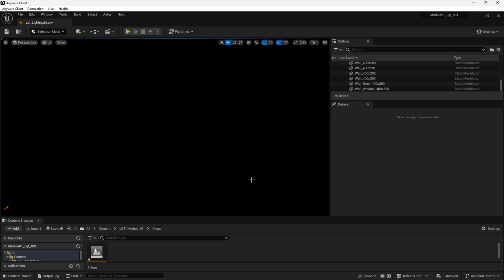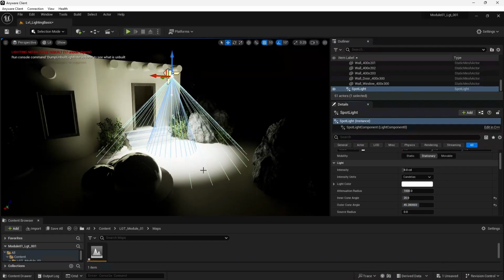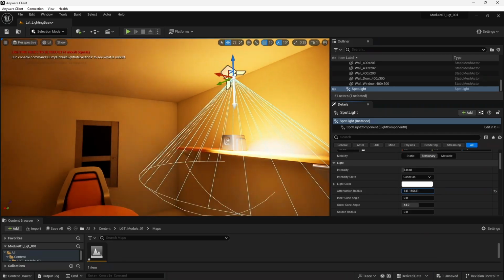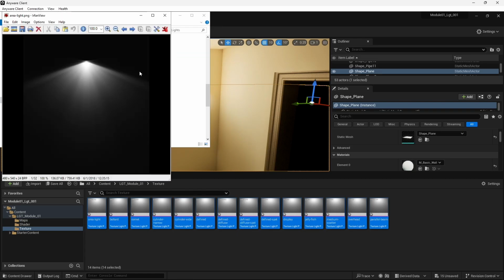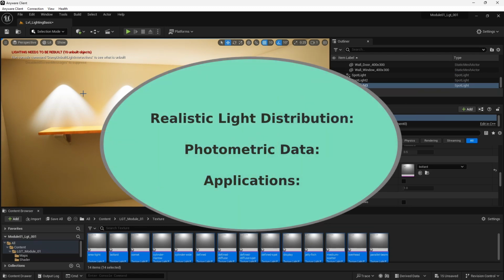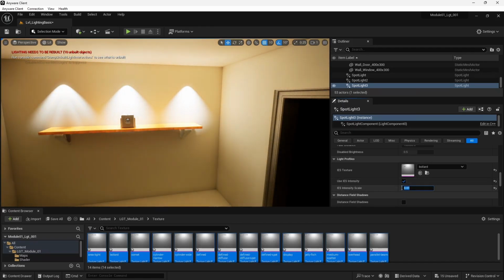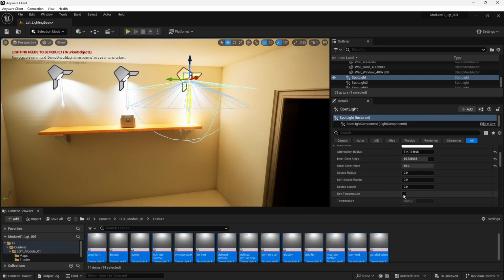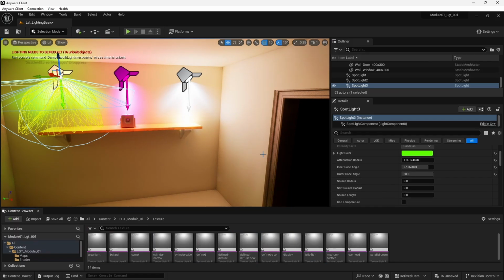03 Spot Light Settings in Unreal Engine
Learn how to set up and control Spot Lights in Unreal Engine 5 — including cone angle, intensity, shadows and advanced light shaping for cinematic results. Ideal for lighting artists and beginners improving their UE5 lighting skills.